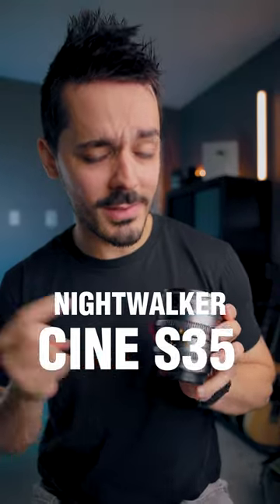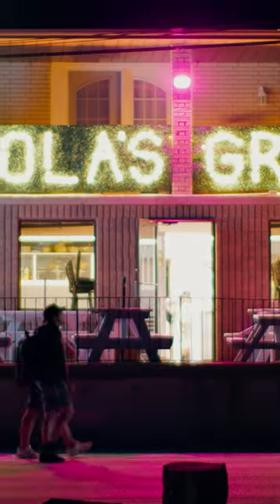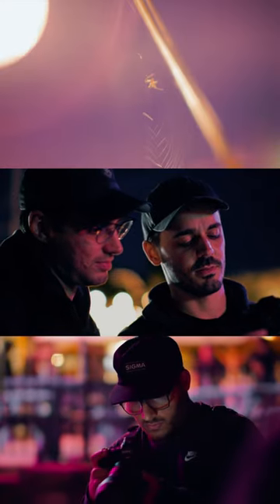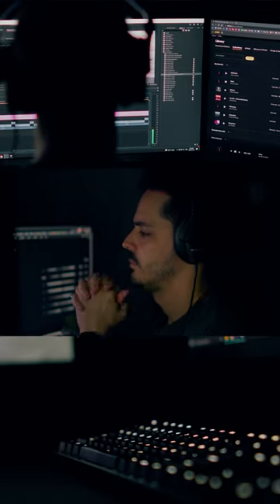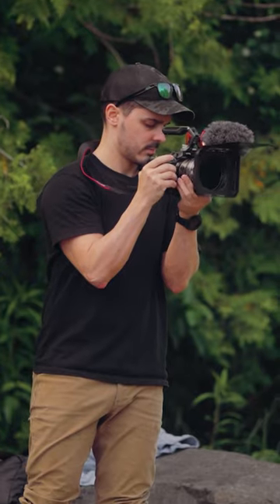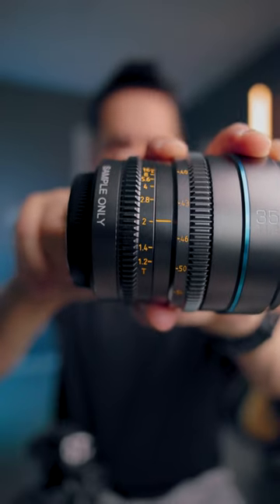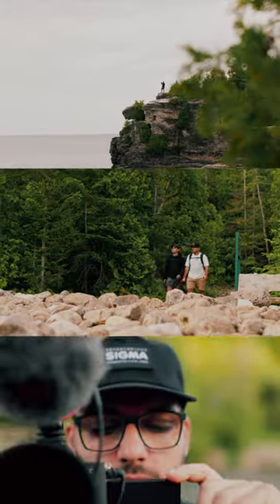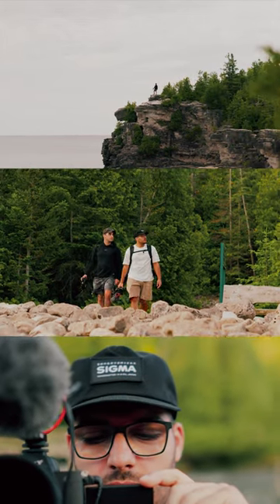SIRUI Nightwalker S35 Cine Lenses - Are they Good (1/2)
Sirui has just launched the Night Walker Super 35 T1.2 Lens Series. Check out the full video for more details on these brand new Cinema Lenses.

Thanks to Sirui for providing these lenses for testing, they did not pay for this video, no money changed hands, and they did not review any of my content before going live.